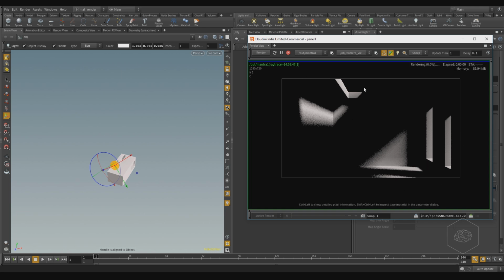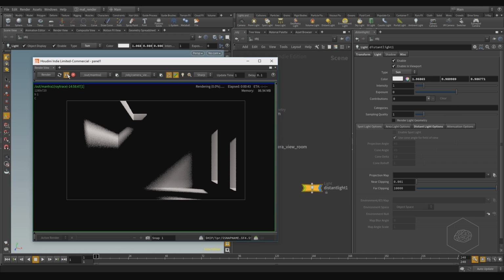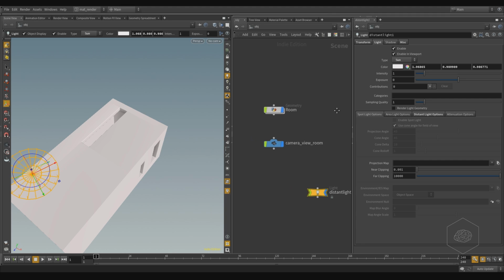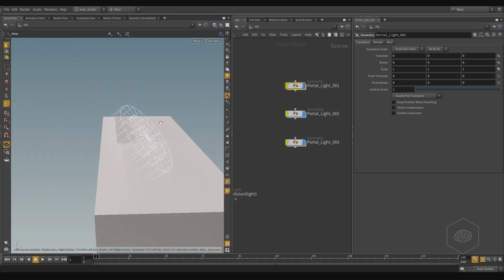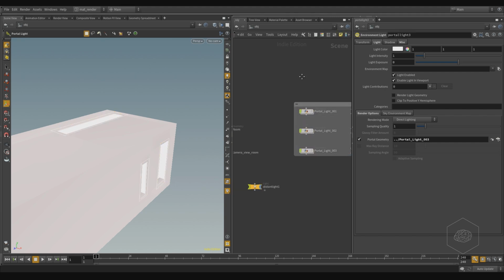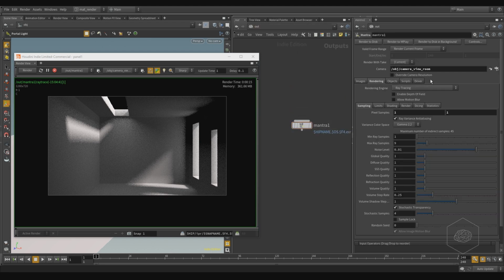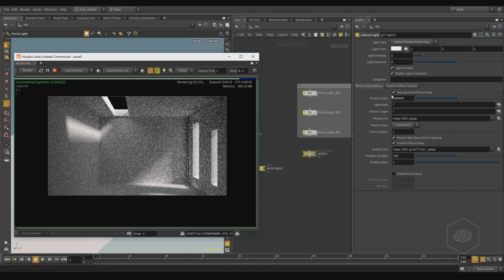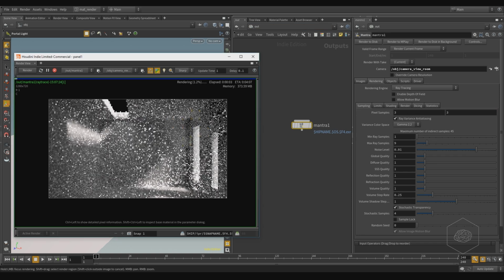{ENG} - How to render the interior/indoor inside Sidefx Houdini with Mantra part 003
Unisciti a Trade Republic, il modo più intelligente di investire, spendere e usufruire di servizi bancari. Crea un conto tramite il link per ricevere un bonus di benvenuto.